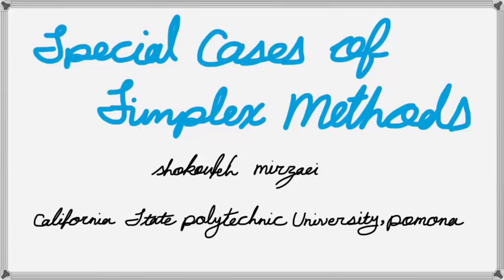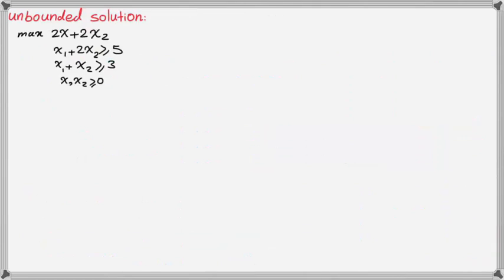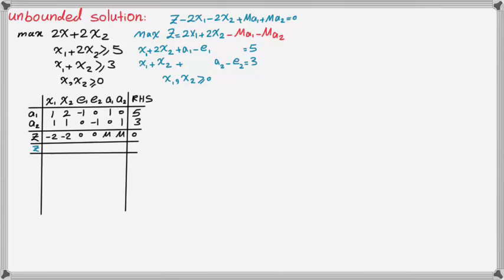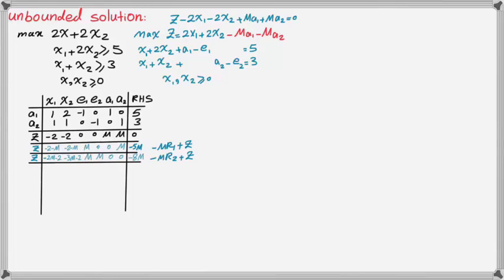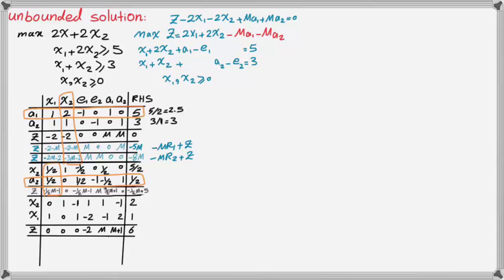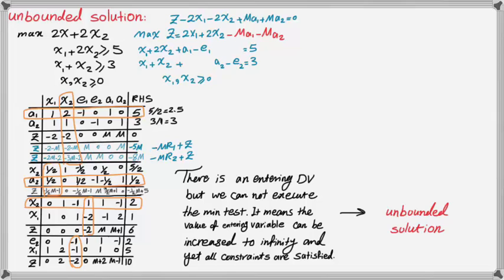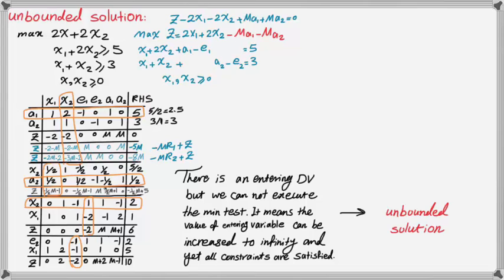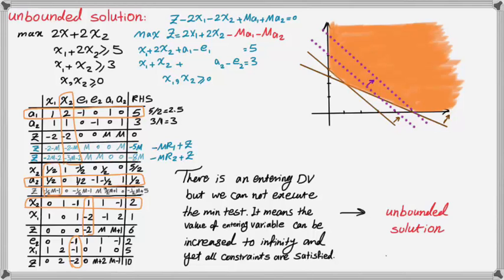Special Cases of Linear Programming Problem-Part 2: Unbounded Solution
In this lesson, we cover a special case of linear programming problem called unbounded solution using an example.